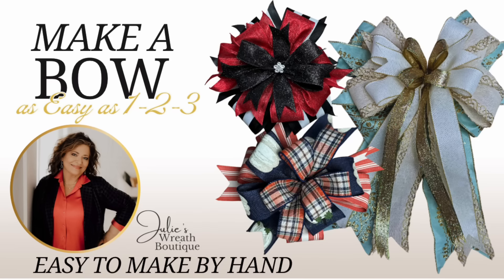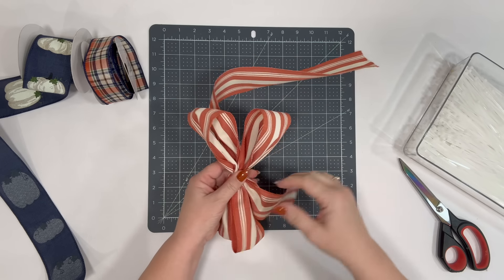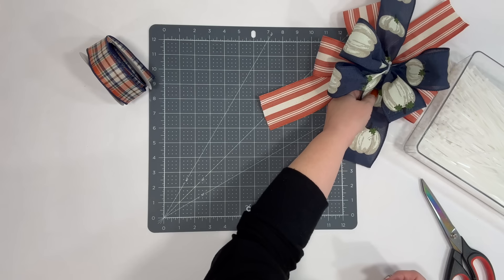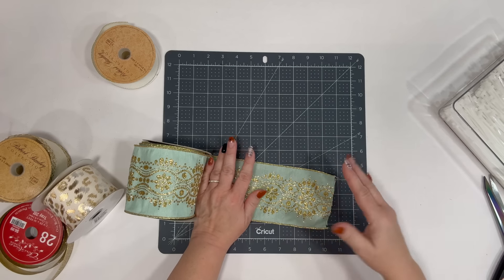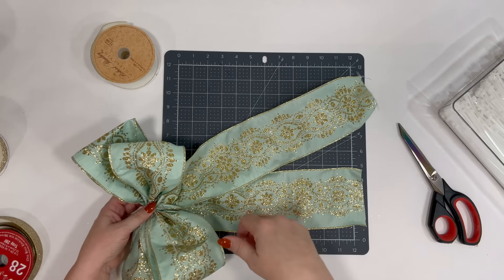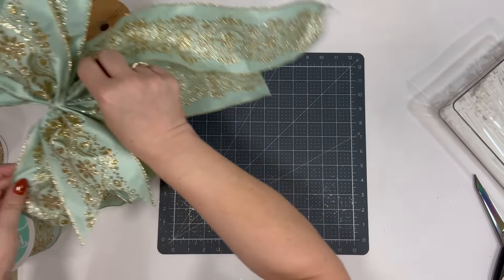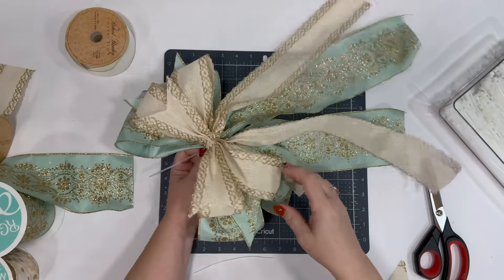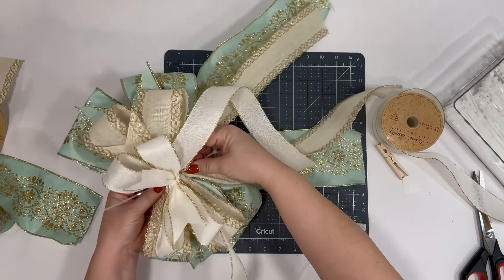How to Make a Bow | Christmas Bow Making | Easy Bows | 3 Easy Bow Tutorials | Bow Making 101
Do you struggle with making a bow? Do you get overwhelmed when trying? Watch this video and learn how to make a simple bow or a more advanced  bow that anyone can learn how to do.

🎀Want an even more personalized crafting class?

Pro Bow the Hand
Surebonder Glue Skillet

➡️My Wood Burner:

➡️You can join my crafting group on Facebook Julie's Wreath Boutique - The Official Group